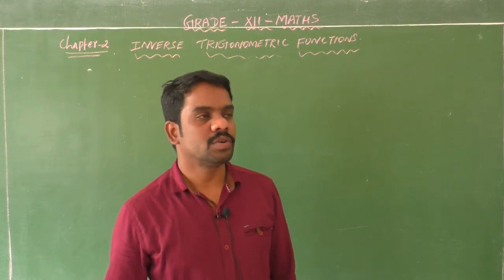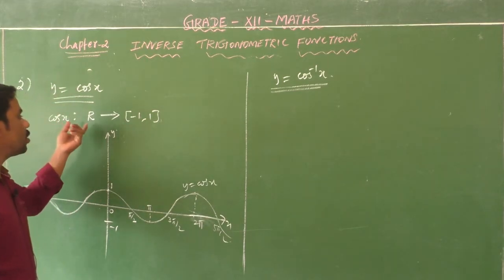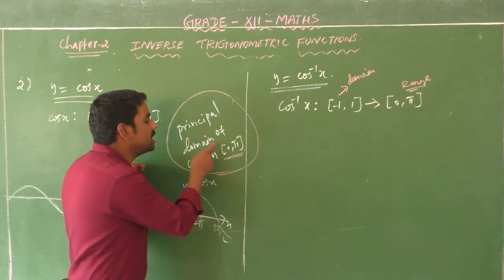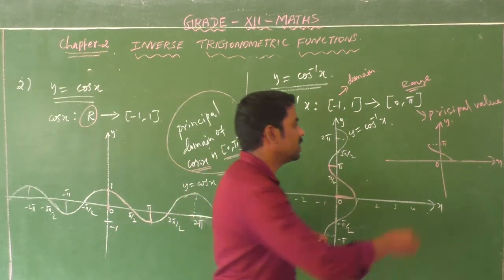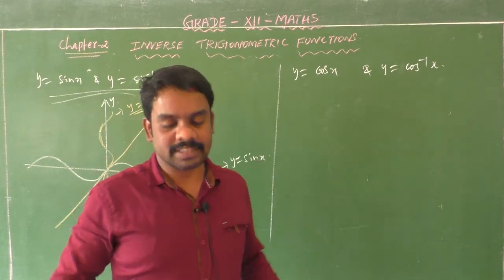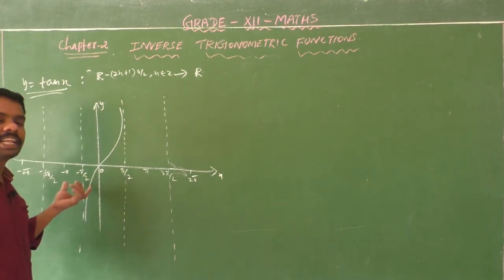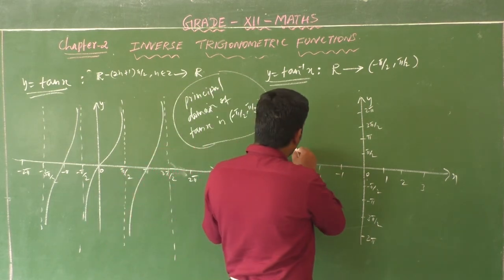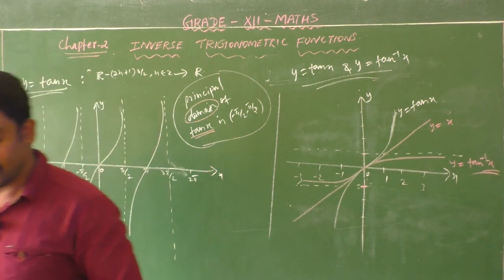GRADE XII MATHS - CHAPTER 2 INVERSE TRIGONOMETRIC FUNCTIONS - PART 2